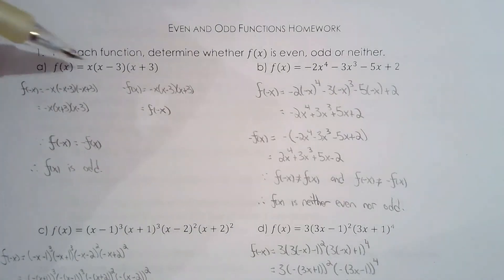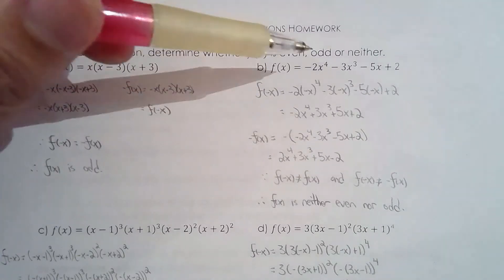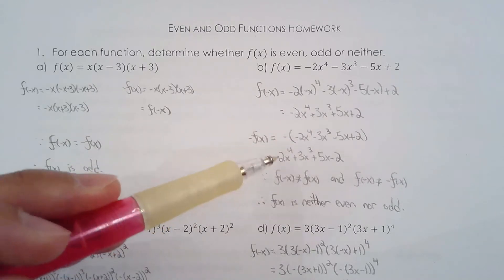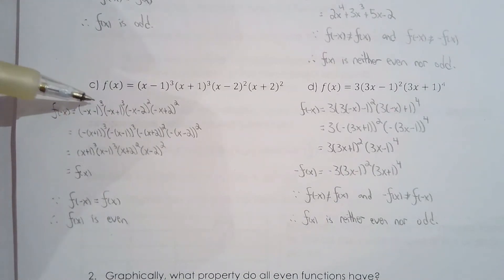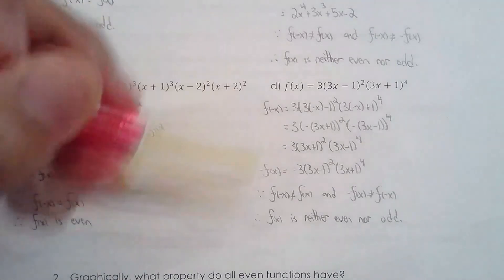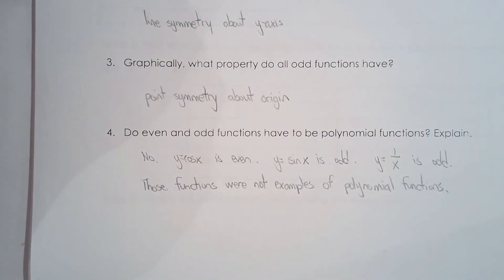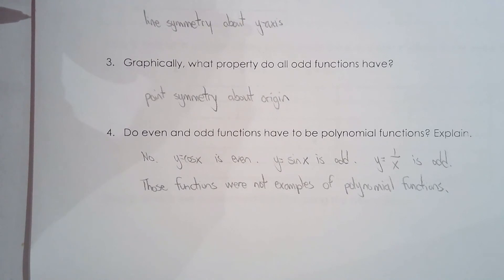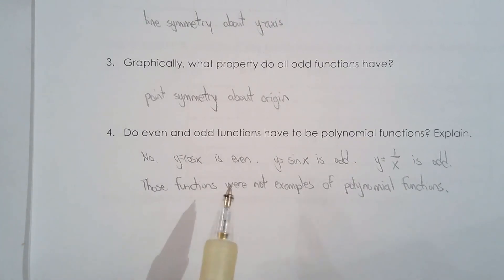MHF4U 1.6b Even and Odd Functions Homework Solutions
Here are the solutions for the Even and Odd Functions Homework Sheet.